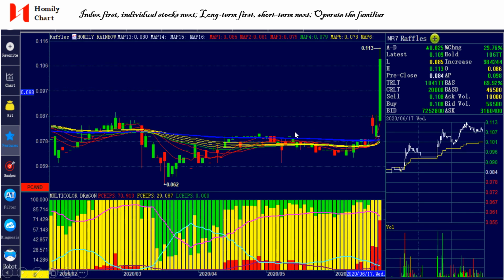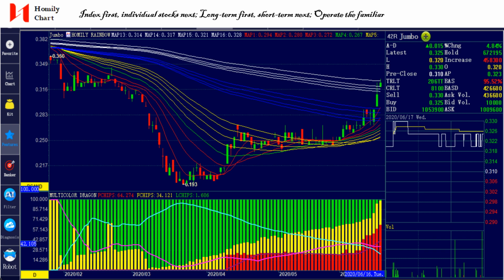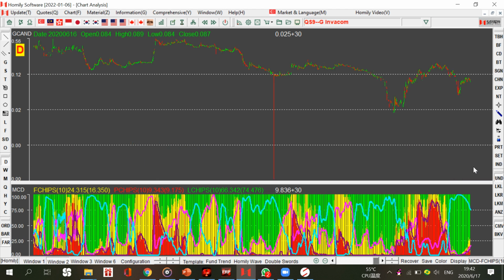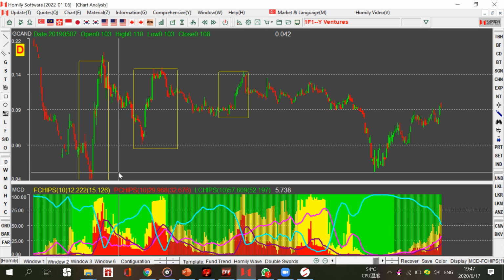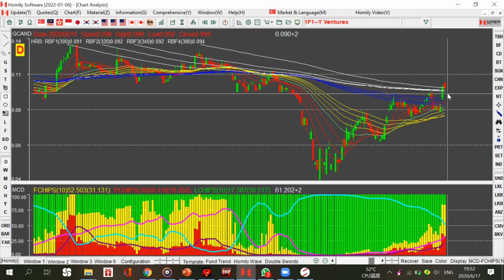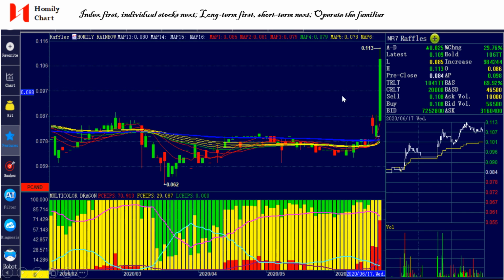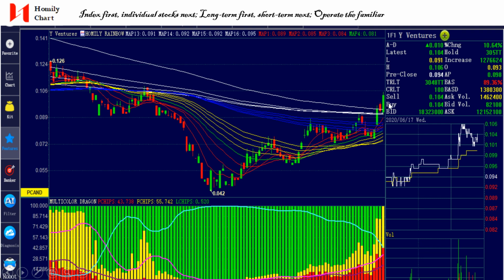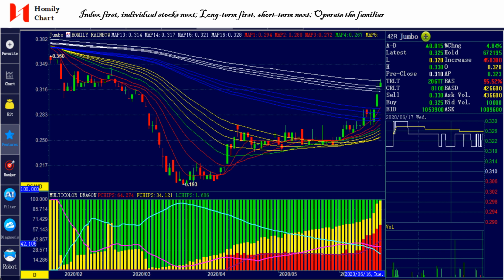Penny Stocks Soar up, What's Up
If you feel that the stock market is enigmatic, that's only because you don't really get the hung of stock investment. This channel is to help you learn a bit everyday so that you can finally get the capacity of making profit independently in the stock market.